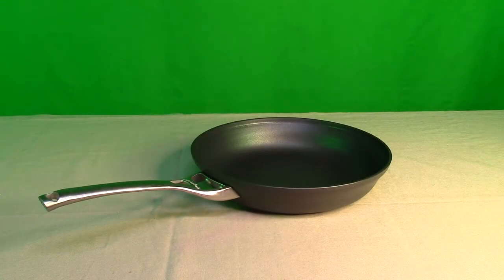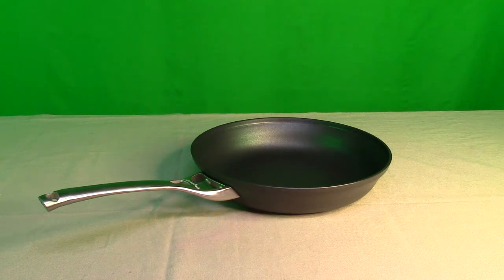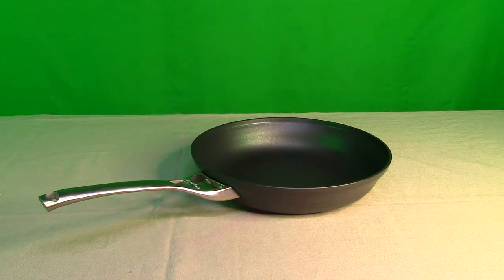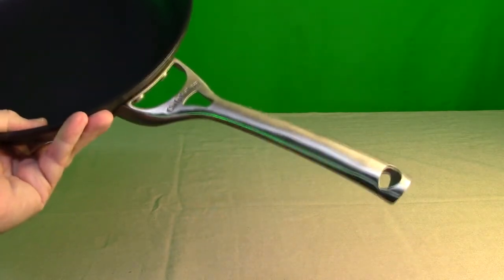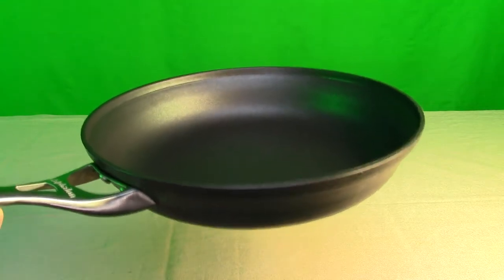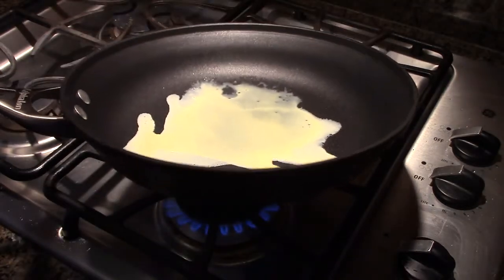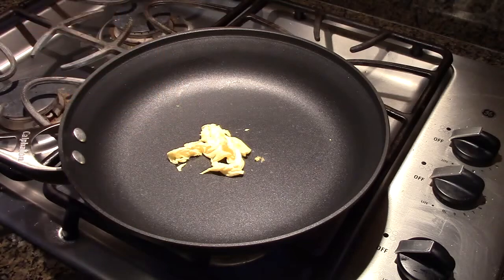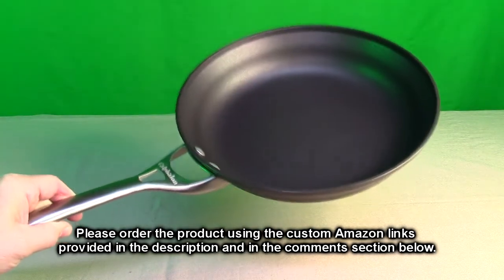Great Quality Calphalon Brand Contemporary Nonstick 12-Inch Omelette Pan REVIEW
ORDER Great Quality Calphalon Brand Contemporary Nonstick 12-Inch Omelette Pan

□ Electronic Components
         □ Hobbies: